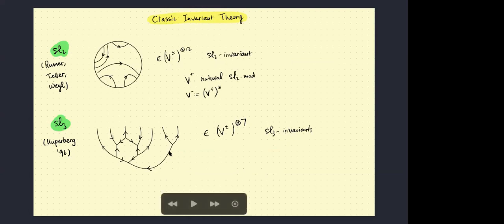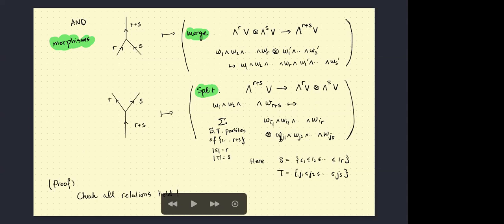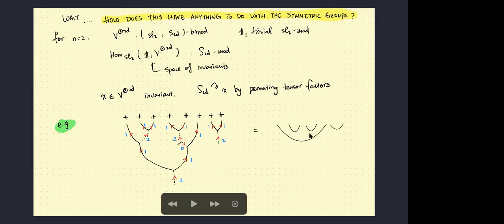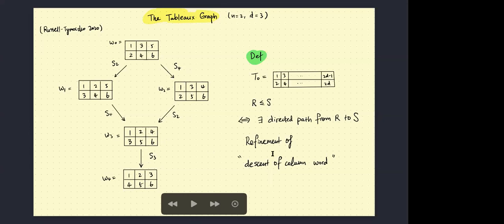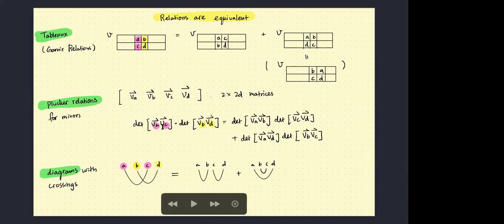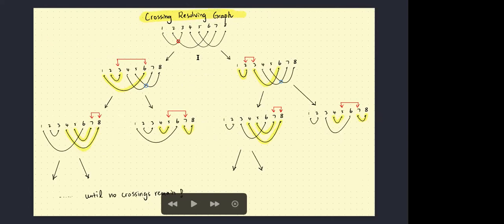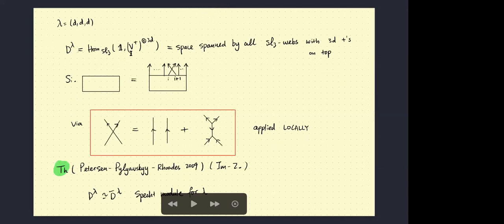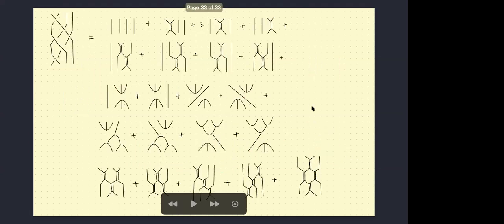Jieru Zhu - Transitioning between the polytabloid and web bases for the Specht modules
Algebra Seminar - Speaker: Jieru Zhu (Okinawa Institute of Science and Technology)

Title: Transitioning between the polytabloid and web bases for the Specht modules

Abstract: SL_n webs first emerged in invariant theory and have a recent reformulation by Cautis-Kamnitzer-Morrison (2014). A collection of these webs form a basis of the Specht modules for the symmetric groups. On the other hand, classical construction of the Specht modules uses the polytabloids basis parameterized by standard Young tableaux. Russell-Tymoczko (2020) showed that the transitioning matrix from the polytabloid basis to the web basis is unitriangular. We further proved their conjecture that the upper-triangular entries are positive. The talk will be mostly focused on SL_2 webs, with some preliminary results on SL_3 webs. This is joint work with M. S. Im.